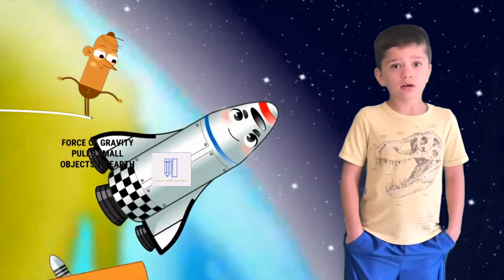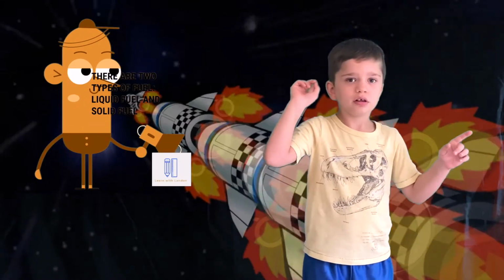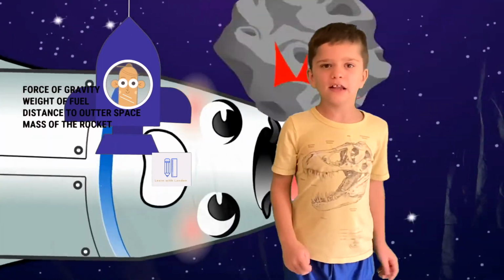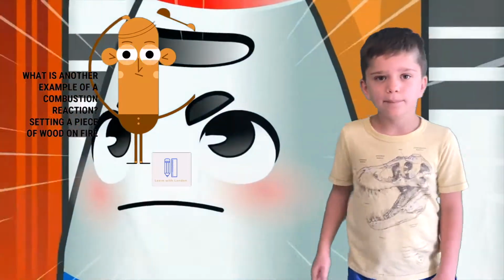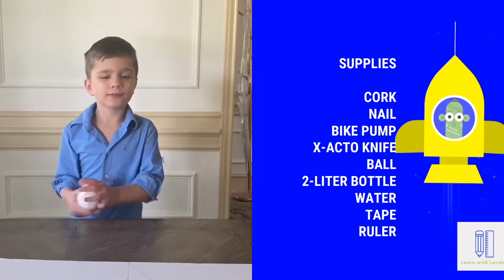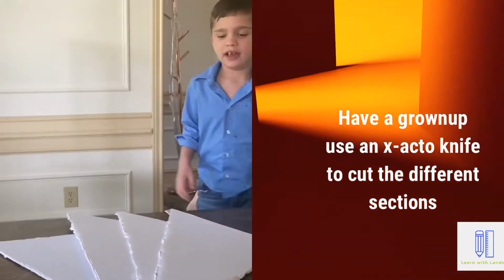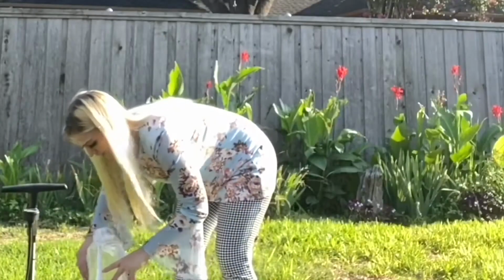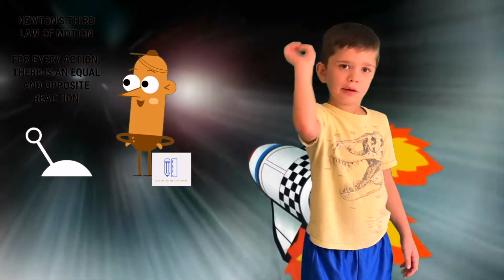How Do Rockets Work? - An Introduction AND Awesome Rocket Experiment for Elementary School Children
How do rockets work? What is gravity? Why does a rocket have to over come it? Learn all of these lessons with Landon today! In addition, he shows you a cool rocket you can make at home with a grownup! It doesn't take a lot of different parts and is a really cool experiment. Space is so fun to learn about!